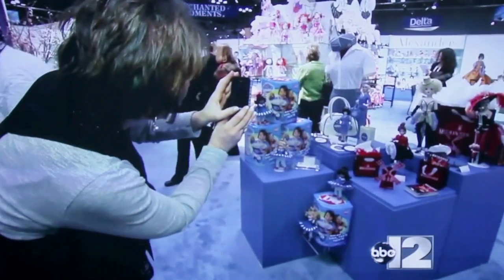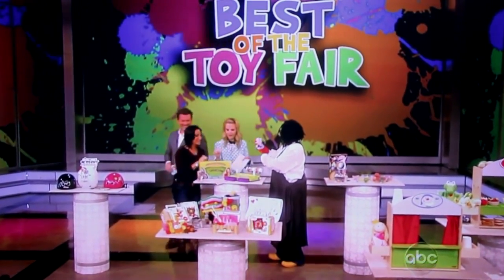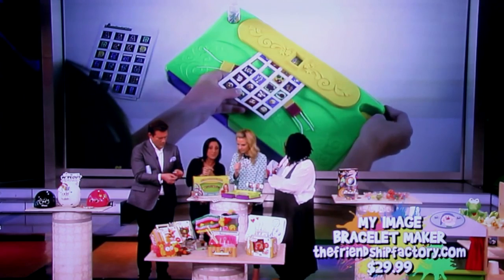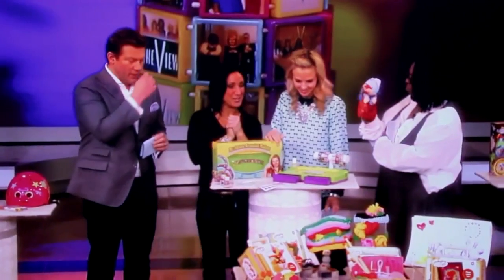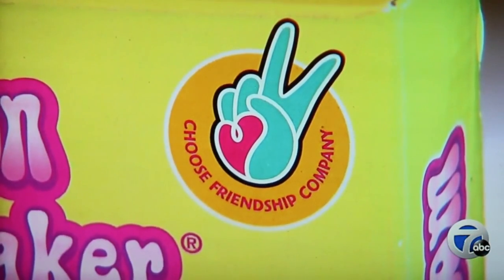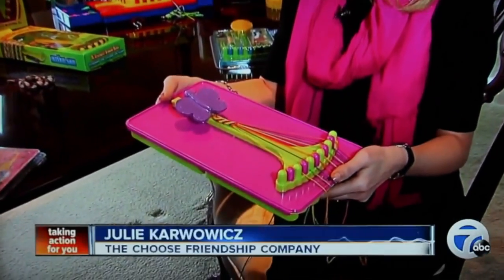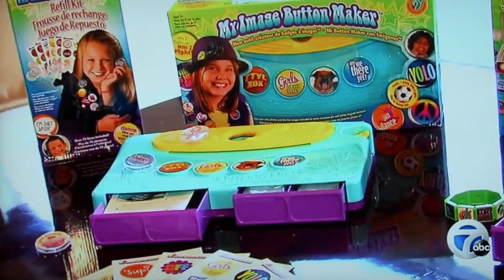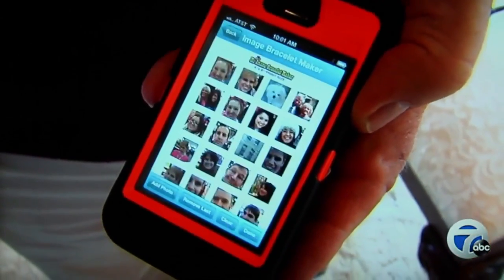Friendship Bracelet THE VIEW